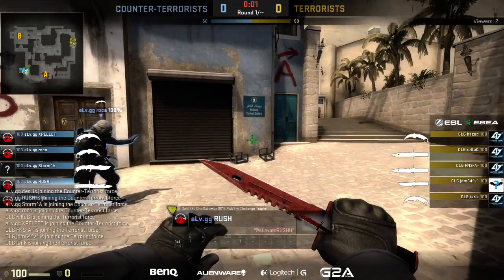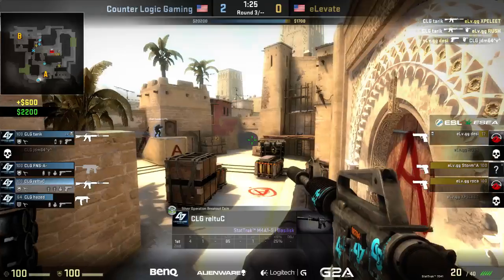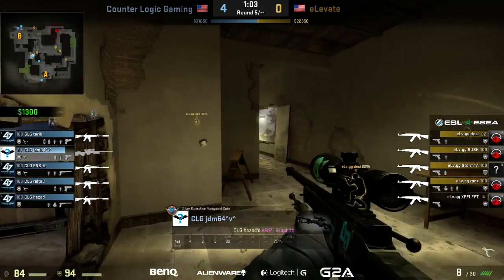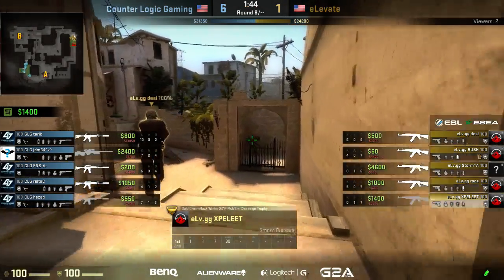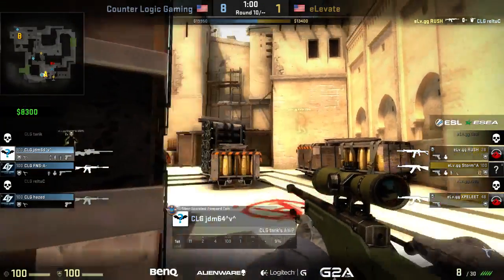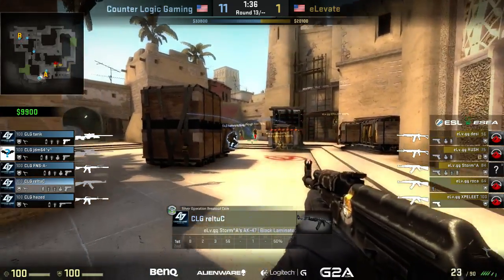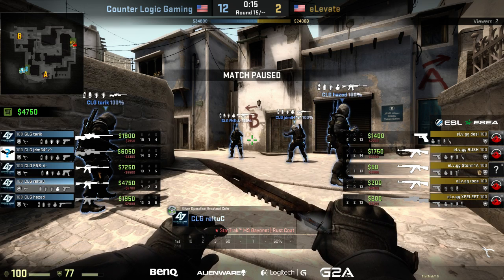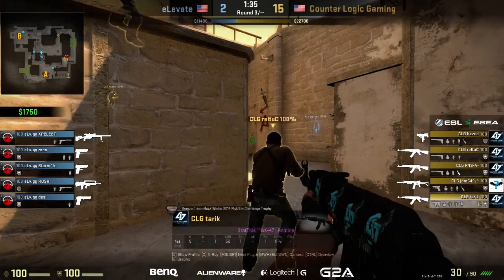CLG vs eLevate [Mirage] | ESL ESEA Pro League - NA Week 3 Day 1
AlphaDraft, draft your own fantasy team and win money while you’re having fun!

ESL ESEA Pro League - NA Week 3 Day 1: CLG vs eLevate on Mirage

[HS] Hearthstone: Heroes of Warcraft:
◗ Coming soon!

[SMT] Smite
◗ Coming soon!

[D2] Dota 2
◗ Coming soon!